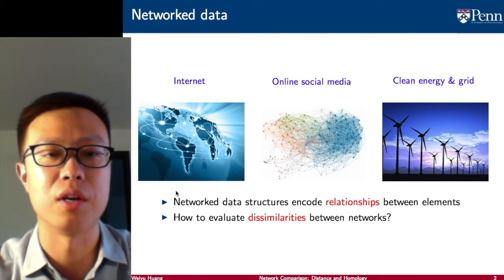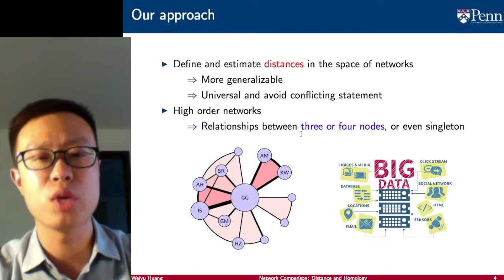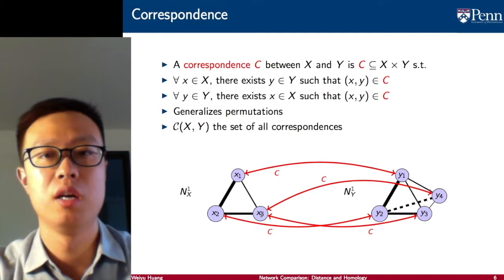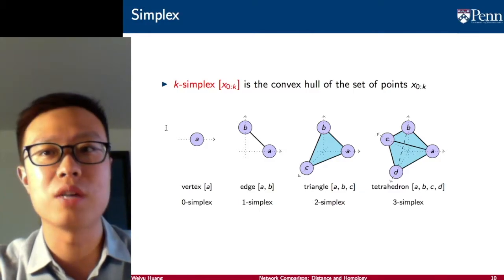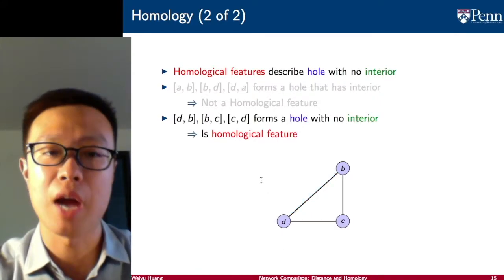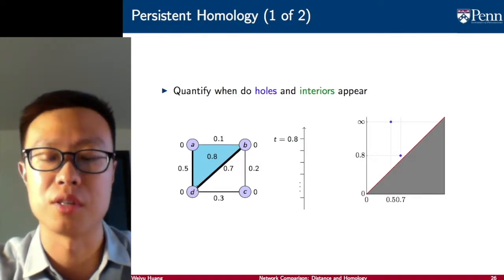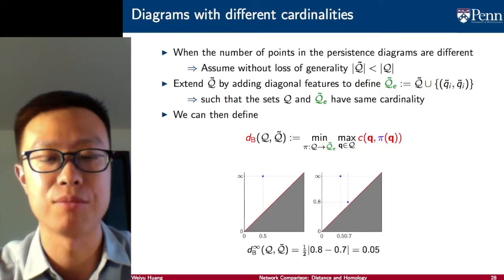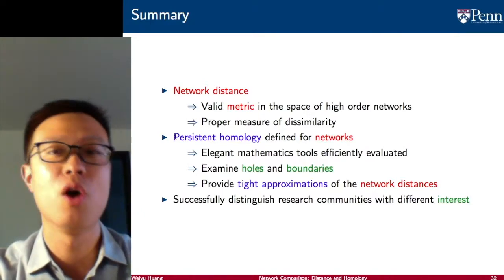Network comparison: distance metrics & persistent homology - Alelab Videos - Penn Engineering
We solve the problem of comparing network by defining valid network metrics, and use persistent homology tools from computational topology to find a tight approximation of it.

Alelab research video series - Prof. Alejandro Ribeiro

Contributors: Weiyu Huang

Timestamps:
Definition of network distance - 3:27
Introduction to topology - 7:30
Introduction to persistence homology - 9:30
Comparing persistence - 11:50
Clustering networks - 14:01